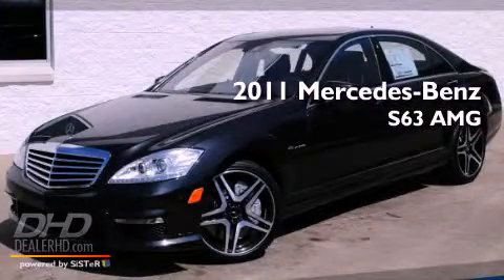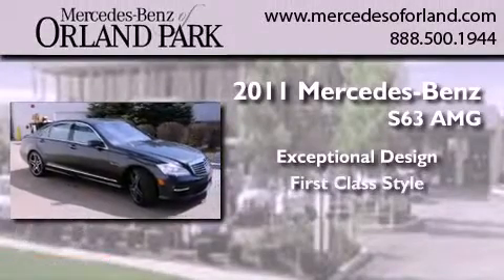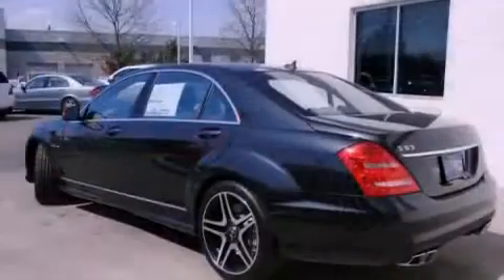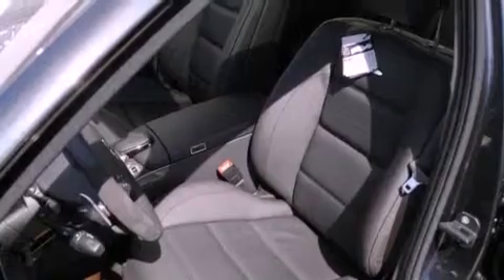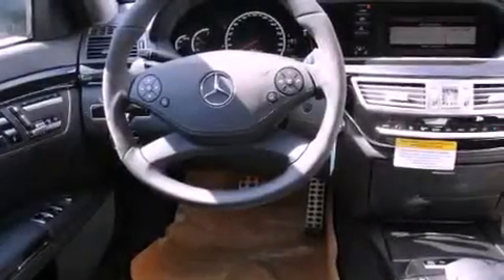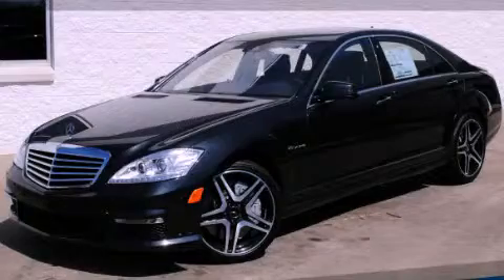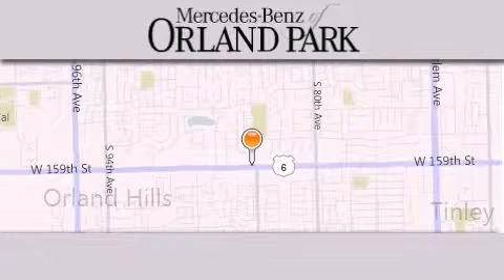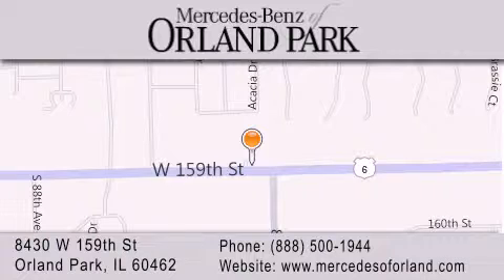2011 Mercedes-Benz S63 Mokena IL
Year : 2011
 Make : Mercedes-Benz
 Model : S63
 Engine : 5.5
 Trans . : Automatic
 Exterior : Magnetite Black Metallic
 Miles : 4
 Interior : Black Amg Premium Leather
 Stock : MR2877

 8430 West 159th Street
  , IL 60462

 2011 Mercedes-Benz S63  IL